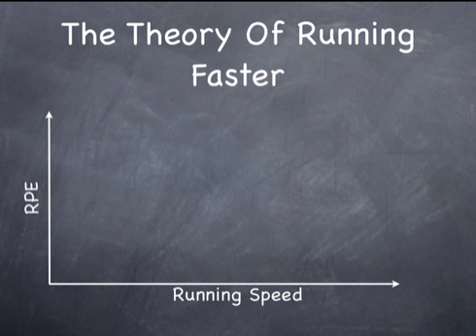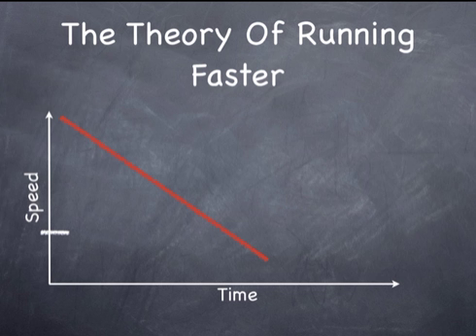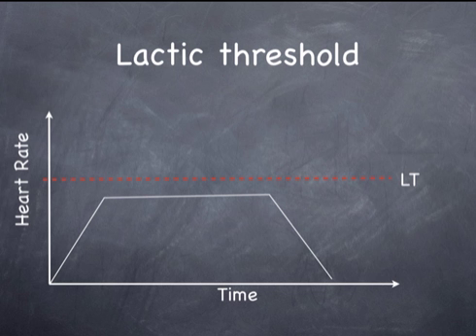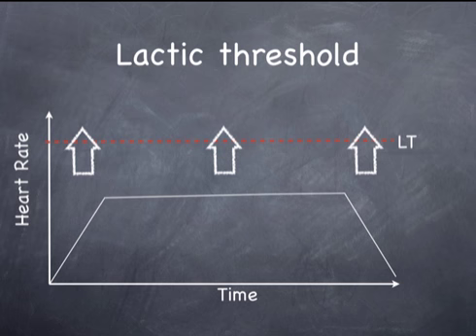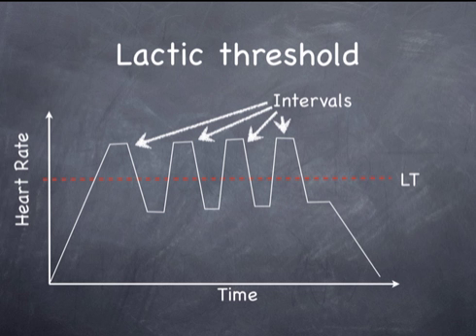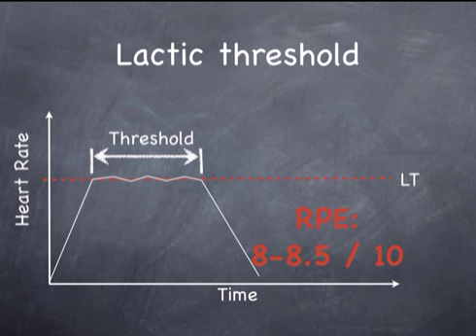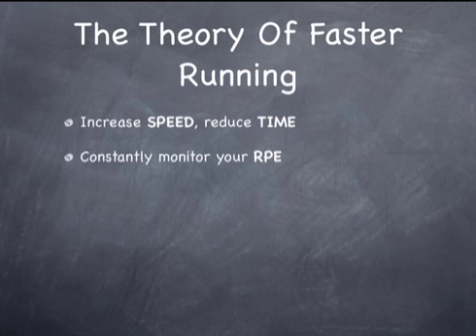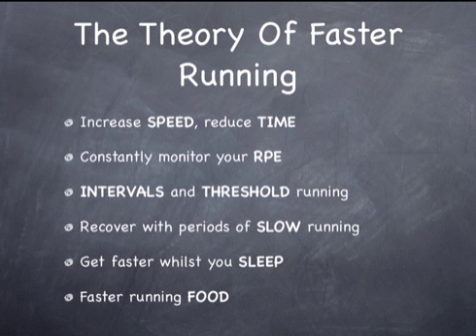How to run faster: the theory of faster running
Many runners, in particular beginners, consider themselves as only having one speed.  It's that or walking, nothing more, nothing less.  I challenge runners to think about what would happen if they reduced the length of time they ran for right down to just a few seconds or a minute or two, and whether they thought they would be able to run faster then.  Most of the time they believe they could, which is good because they / we CAN.  Speed and intensity are INVERSELY proportional to the length of time we are running for.  Learning how to run faster is simply a matter of giving yourself shorter bursts of speed, intersperced with periods of recovery.  Combine that with sufficient rest / sleep and plenty of nutrient rich foods and your body will adapt, increase your lactic threshold and allow you to hold faster running speeds for longer periods of time.